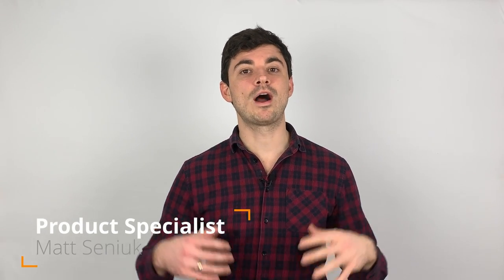Engaging In a Noisy World: The Case For Brick-And-Mortar Retail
In this video, we find out why one of our customers described Raange as "the most powerful vehicle we have right now to impact sales." We'll take a deep dive into the problem our technology helped to solve.

Raange helps brands grow sales using MobileEngagements. To learn more about Raange and what we do, visit us